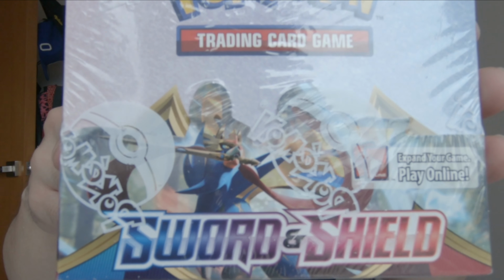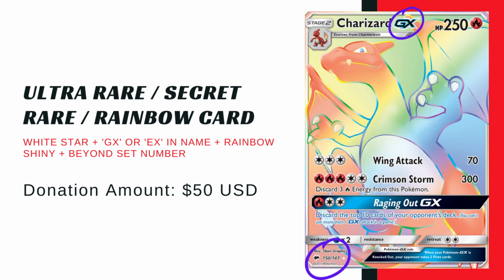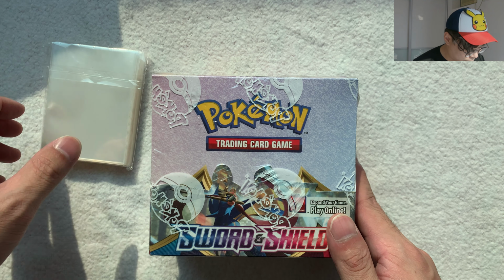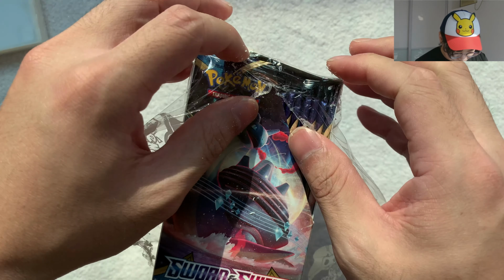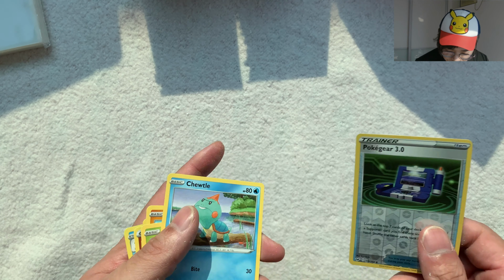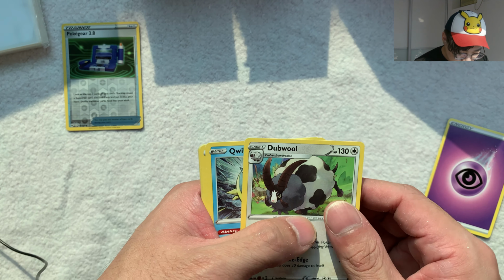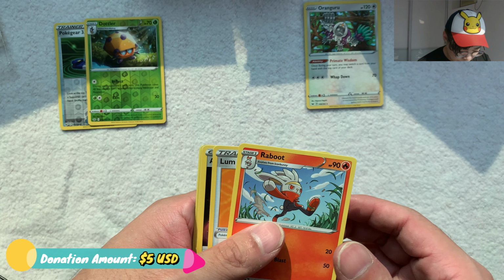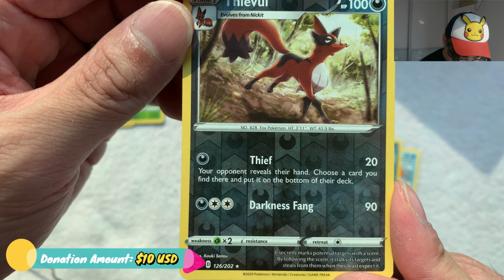PULLING RARE Pokemon Sword & Shield Cards Booster Box Packs for DONATION!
Now that you've gotten to know a little bit more about Hong Kong Dog Rescue (HKDR), it is TIME to PULL some awesome cards for these cute and adorable doggies!

Different types of rare cards that I pulled there will be an nominated amount going toward HKDR!